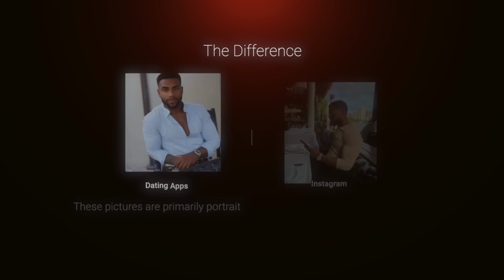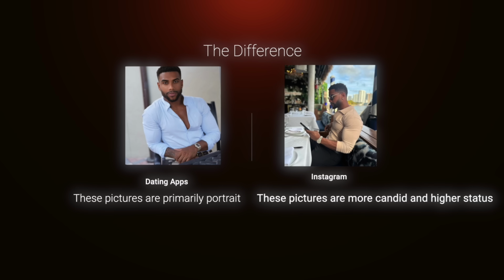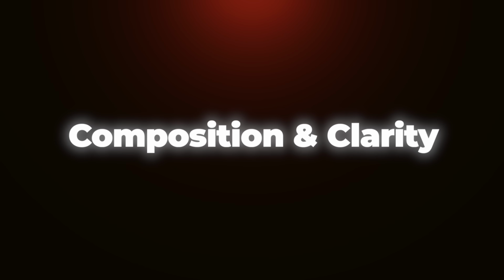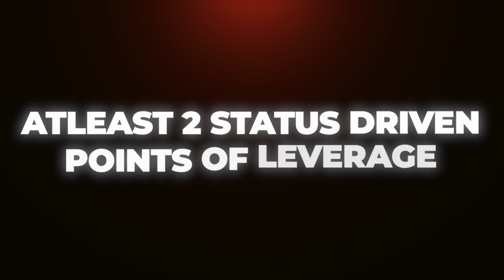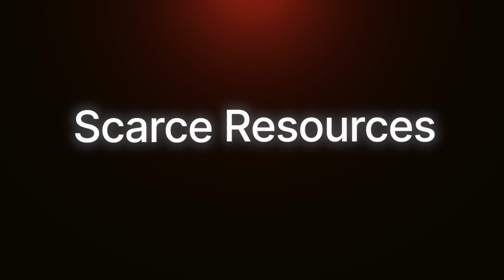How To Build A High Status Instagram Step By Step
DATE LIKE A MAN WHO HAS IT ALL, Watch the free Romeo Effect training